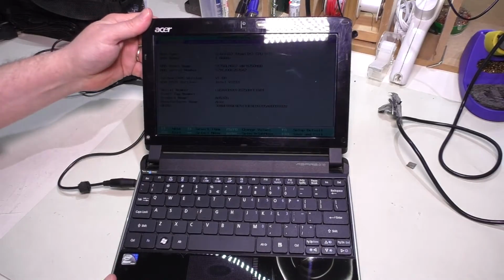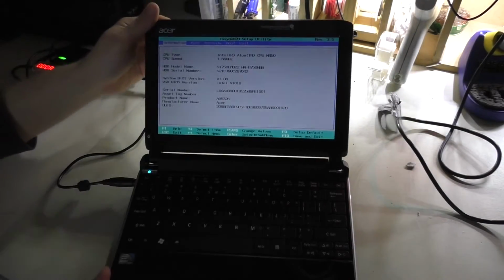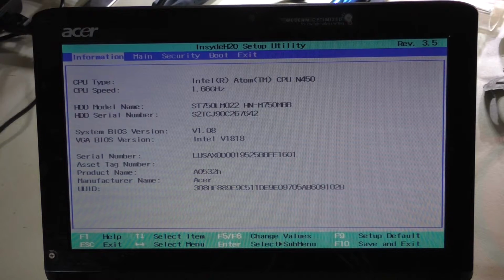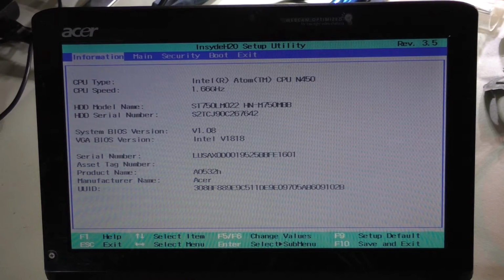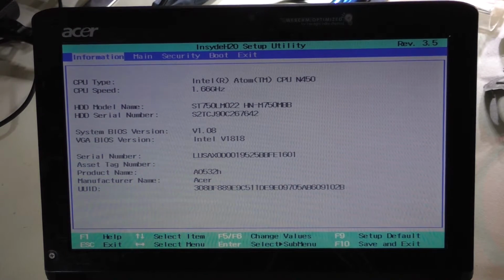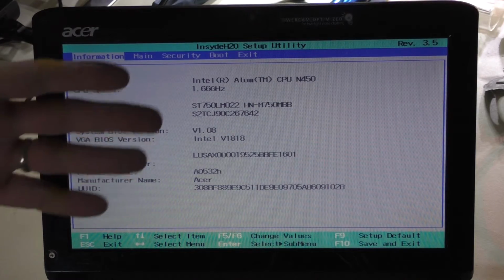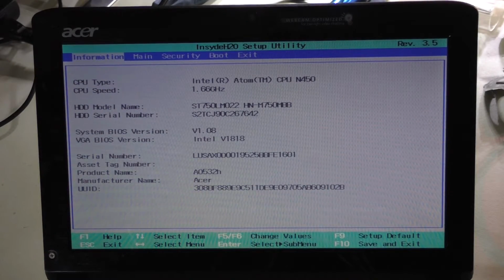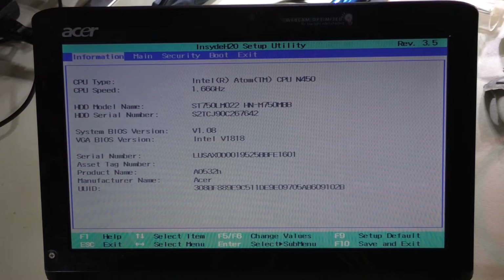PTS Ep. 185 - Acer Aspire One NAV50 Black Screen of Death???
Back in episode 183, Chris took a look at a Acer Aspire One Netbook from 2012.  He wanted to see if running Ubuntu on it was a viable option.  After shooting the episode he noticed that there was some gunk in the multi card reader that needed to be cleaned out.  After the procedure was completed, the netbook failed to load POST / BIOS and was left at a blank black screen.  What caused this?  Can it be repaired?

Here are the steps that Chris took to repair the unit, with links to the original sources (if applicable):

1.  Check for any loose connections to the motherboard.
2.  Remove the BIOS backup battery to fully reset the BIOS.
4.  Run a BIOS update utility.  (Requires less than 8GB USB memory stick, formatted to the FAT standard and a couple of files.  You also need to hold "Fn + ESC" while pressing the power button.
5.  Check the RAM module, swap with another one if possible.
6.  Check the HDD,  swap with another one if possible.
7.  The battery may not be properly calibrated.  Try again without the battery. (to calibrate the battery after you get into Windows, see the section on it
8.  When all else fails, try "baking" the motherboard in a 200°C or 385°F oven for 8 minutes.  Allow to cool for at least 20 minutes with the door open before removing (Full details Note: we didn't use foil as indicated in the guide.  You MUST vent your kitchen while the board is baking because it will release fumes into the air.

If none of these methods work, we'd recommend either scrapping the unit or buying a replacement motherboard, based upon the value of the unit / replacement parts.

Also, there's no saying how long the unit will continue to work after the "bake method" is completed.
Just a dollar will do!